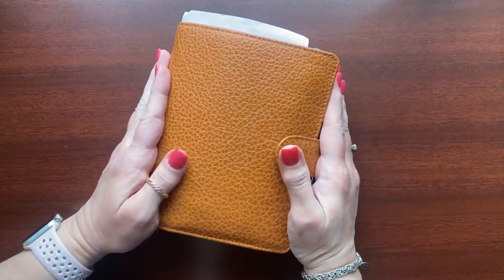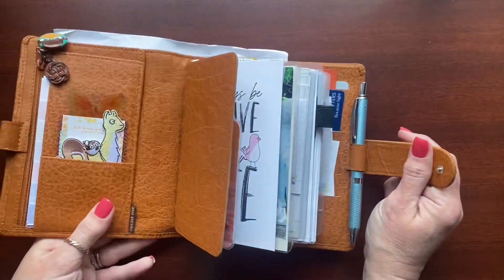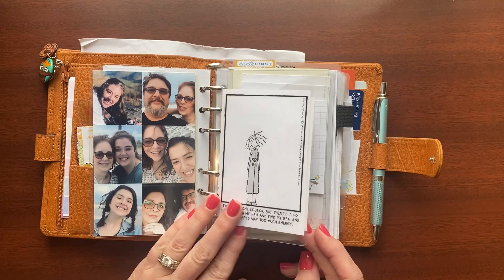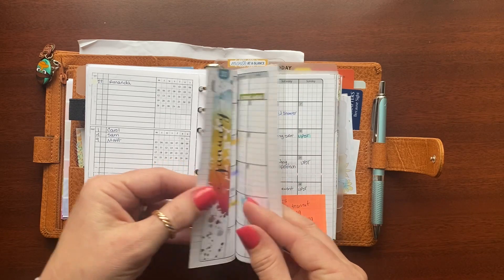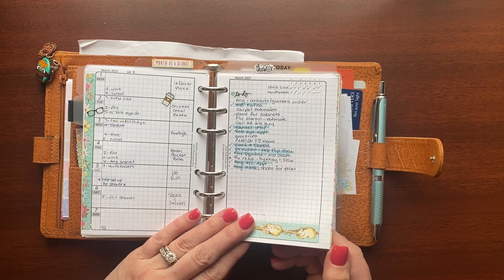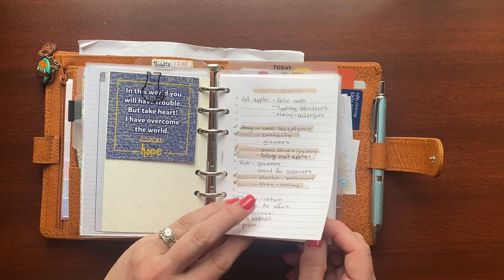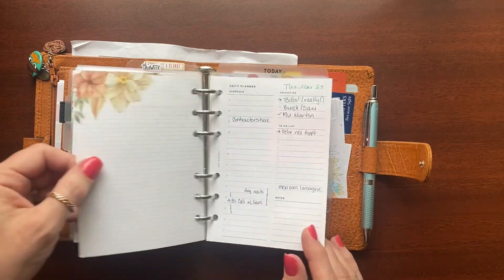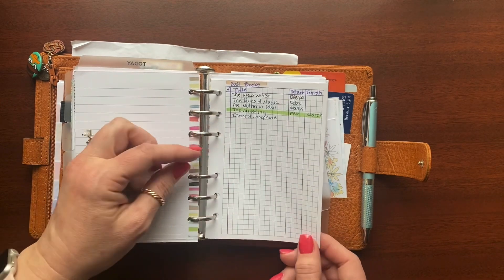A6 Rings Planner Flip Through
Here’s a flip-through of how I’m using my A6 rings for my day-to-day planning.

Les MInimals Daily Inserts
DIYFish Weekly Inserts: V3S2
DIYFish Weekly Inserts: ClassicCS2

➡️  ABOUT ME:  I'm a fifty-something mom of two girls. I've loved planners, paper, and getting things done forever. My favorite season used to be Back to School season - notebooks, pens, paper, oh my! Join me as I share my journey through the world of planning. When I'm not playing in planners, I am working full-time in the software industry (herding all the cats) and enjoying my free time with my husband, daughters, and pets.

➡️   MY FAVORITES:
DIYFish Inserts
LesMinimals Inserts
SM Plans Inserts